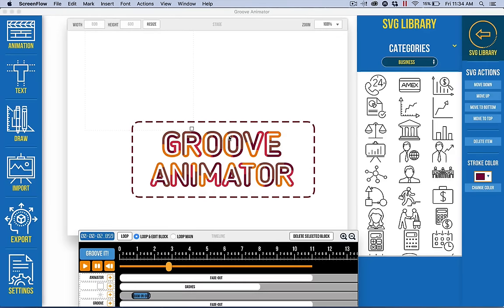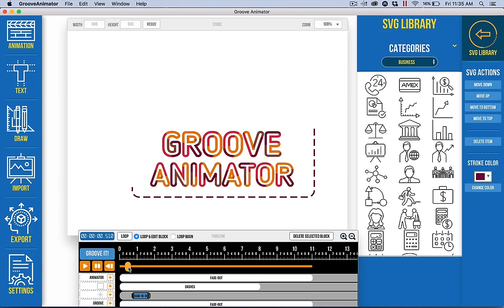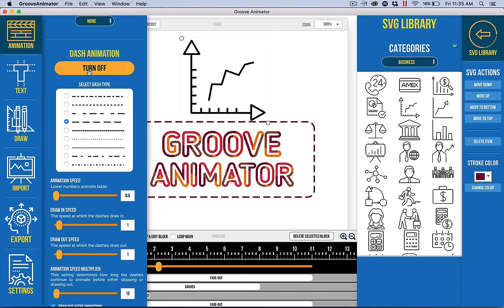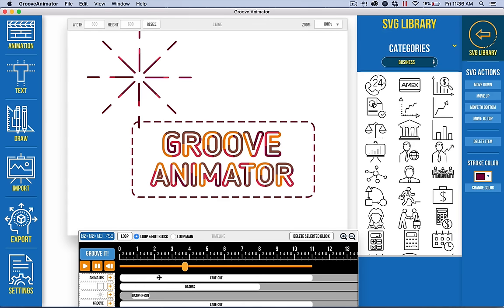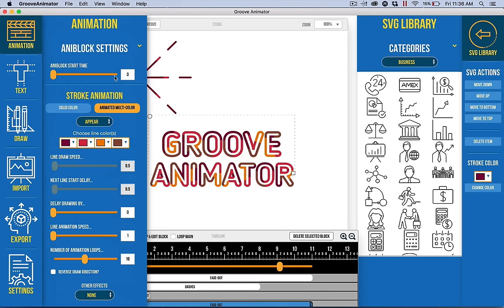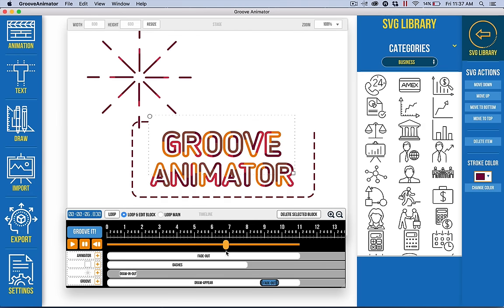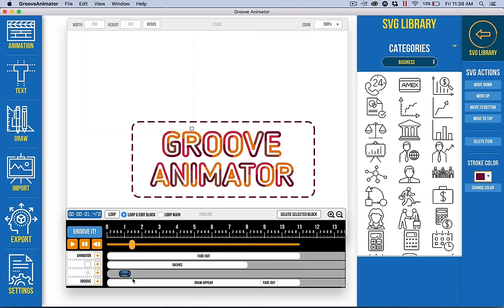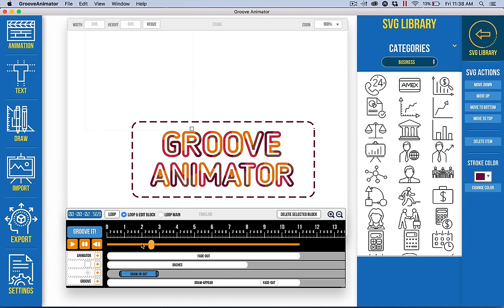Groove Animator Status Update & Demo